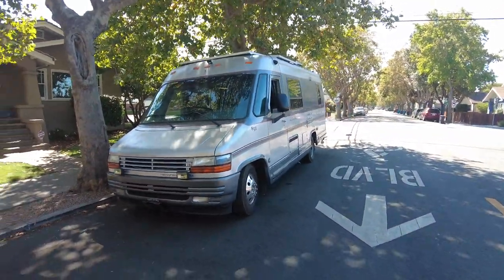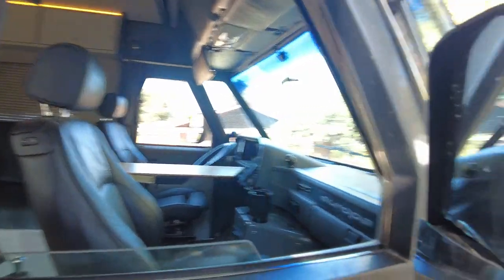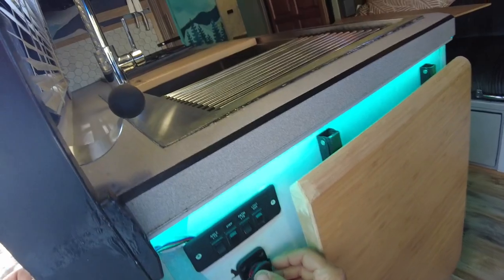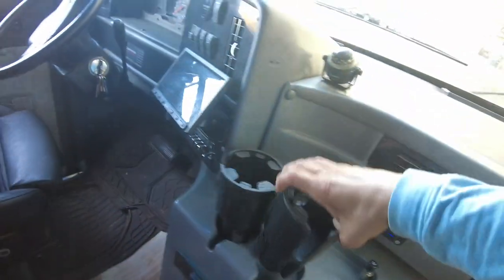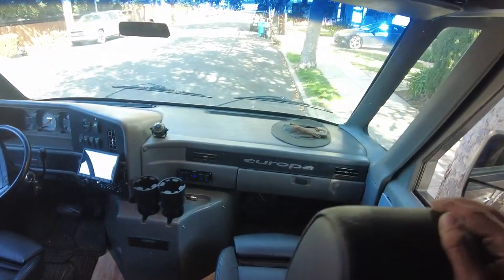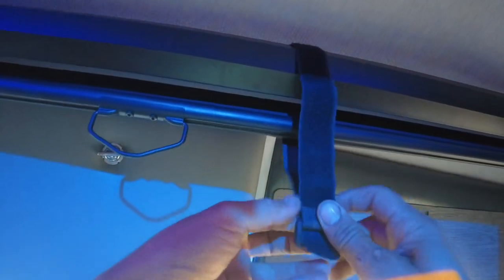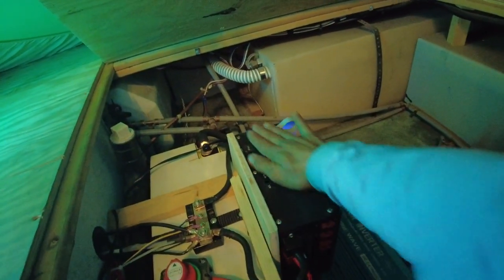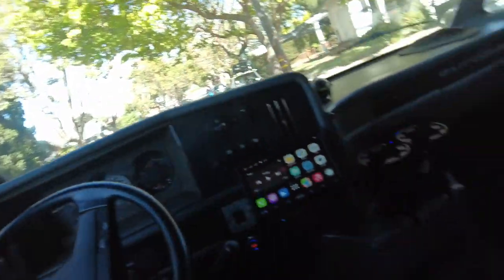Europa 5.9 Cummins RV showcase